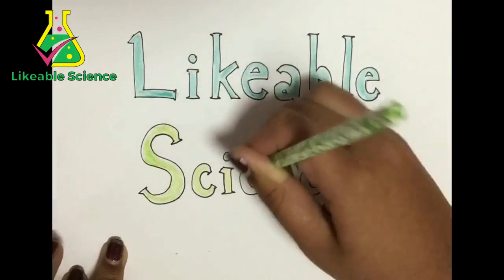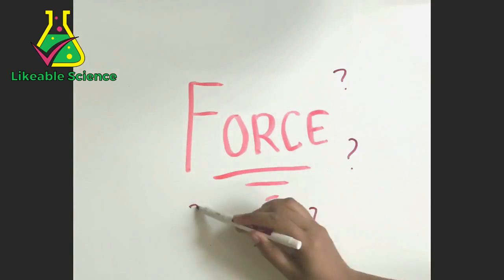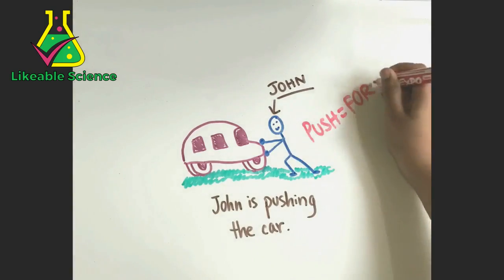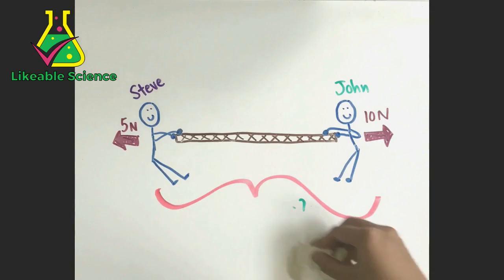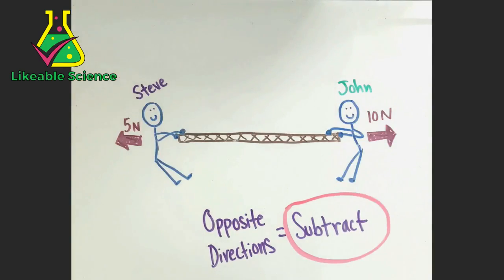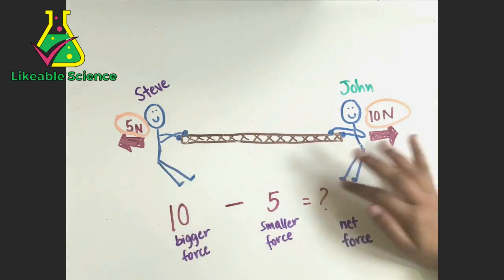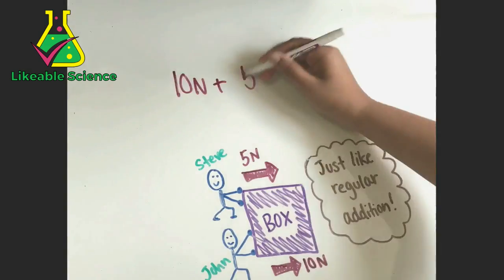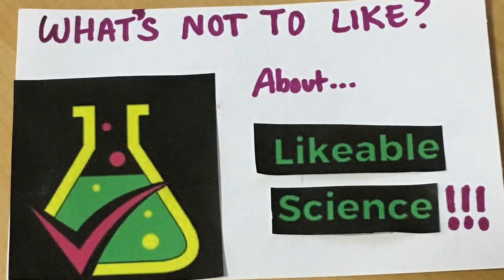Force and Net Force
Hi! I'm Anesha and this is my channel, Likeable Science. As the name probably tells you, the purpose of my videos is to make science likeable! Using humor, visual learning, time-lapse, raps, and songs, Likeable Science videos are based on a middle/high school curriculum, and help you to learn quickly in a fun and interesting way!

If you like science, check out Likeable STEM (science, technology, engineering, math) at our
Likeable STEM includes this channel and others like Likeable Computing to teach all about computer science.
Visit the Likeable STEM website for volunteering opportunities, chances to write in our blog, and for more learning opportunities!

Today we are learning about force and net force! It's as simple as a push or a pull! So, check out this video, and...